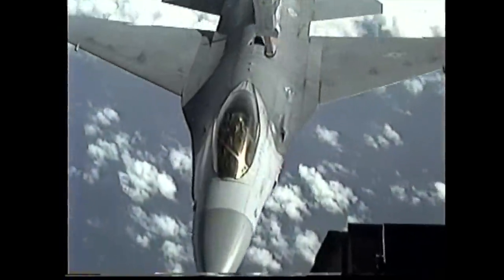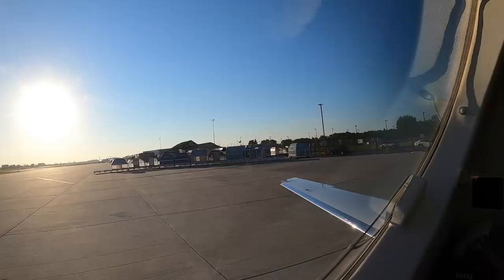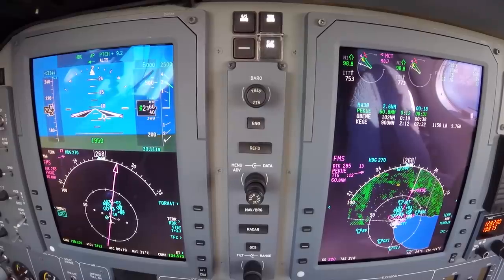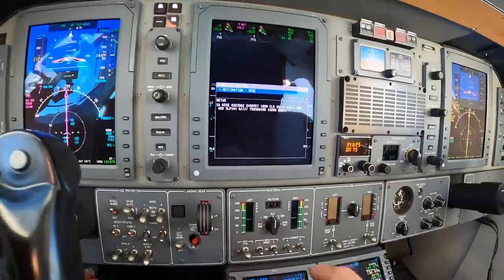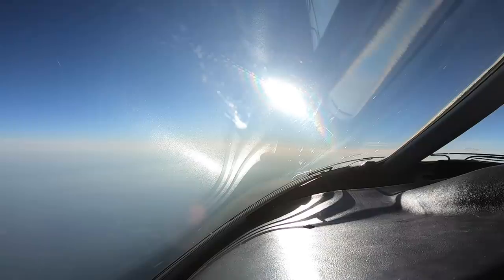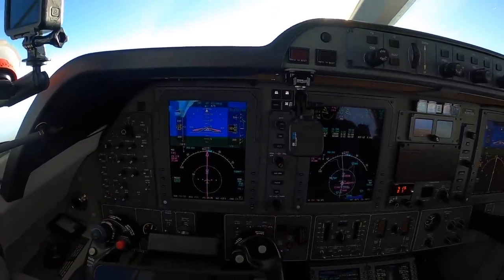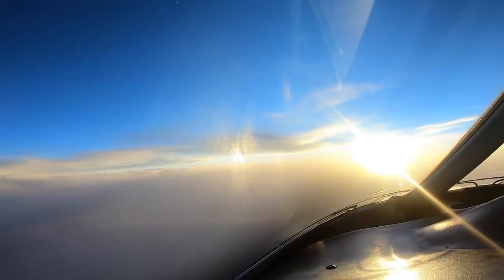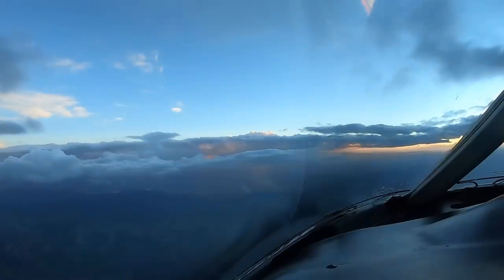Sunset over the Rockies...Beautiful views from the cockpit.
Route of Flight-
KGYY PEKUE OBENE OGALE AVVVS (HUGGS was added) RLG KEGE

Aircraft Type Beechcraft Premier 1A

Products that P1D endorses and are featured in this video-
Sunglasses by Randolph Engineering. My favorite cockpit pair is the Archer with Northern Light Lenses.
Aviation Charter:
JetQuik.com
Airborne texting by Airtext.
Headset by Phonak Freecom 7100
Unfortunately the headset is no longer available.
Paint and Interior expertly done by Sureflight
Audio Cord for recording ATC-This one is for GoPro. This is the one I have but I do not use the adapter.
Video editing is done on Final Cut Pro X